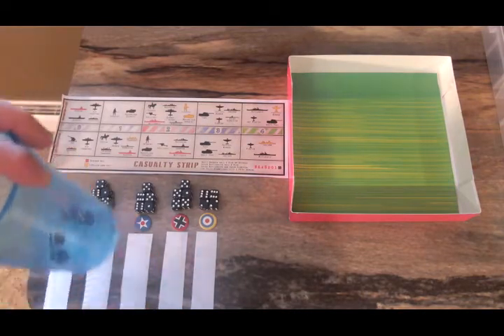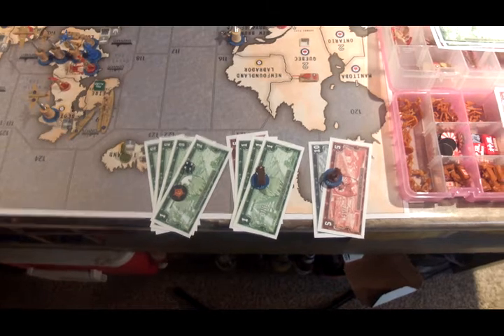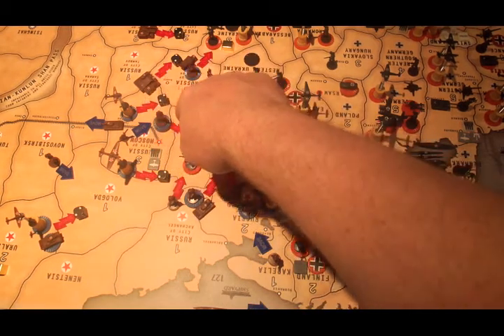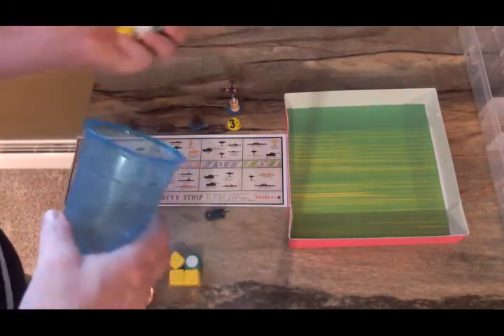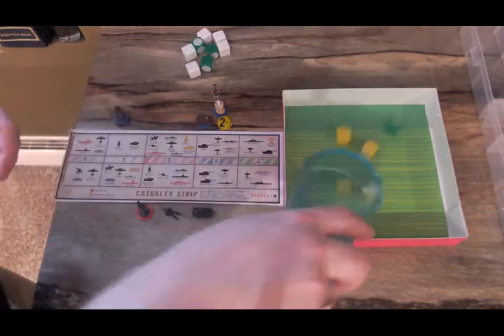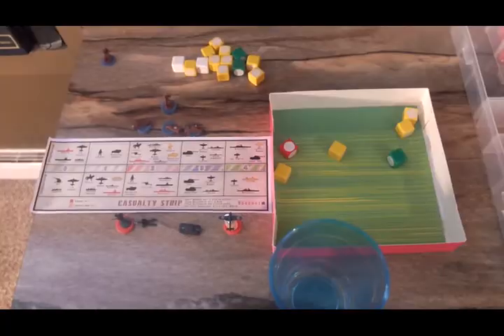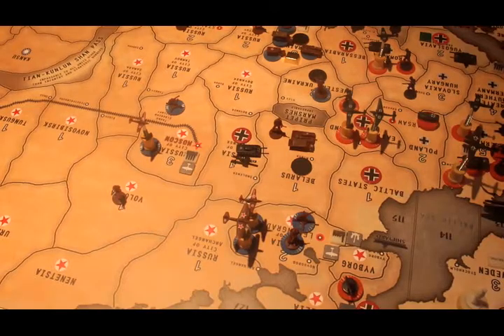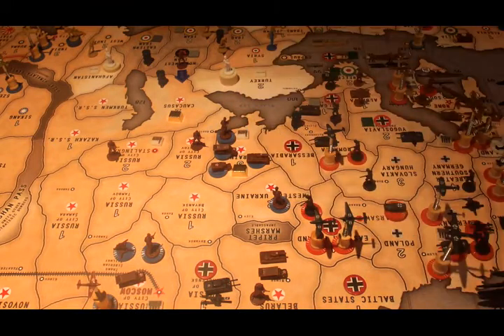Third YouTube BBR Game - 1942 Setup - USSR Turn 1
I am soloing a game of the 1942 BBR setup.  In this turn, the USSR aggressively attacks the German forces deep in Russia (not always successfully).